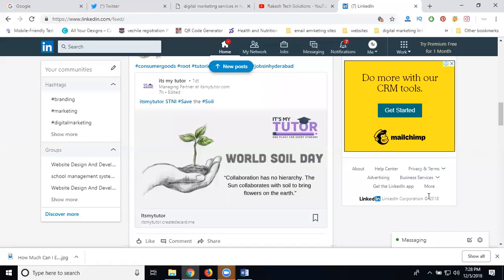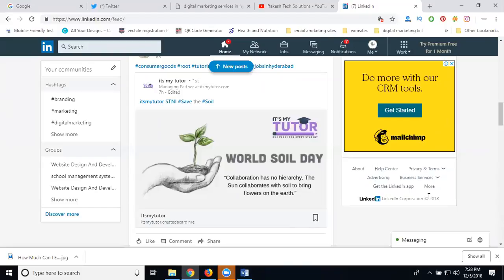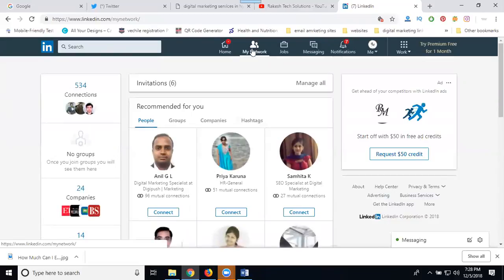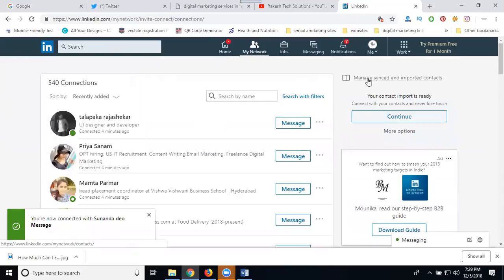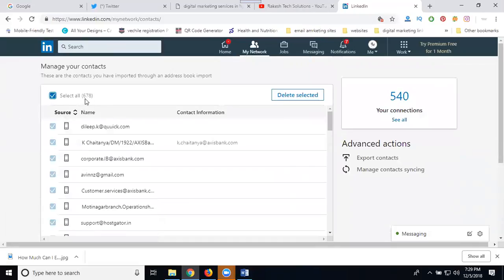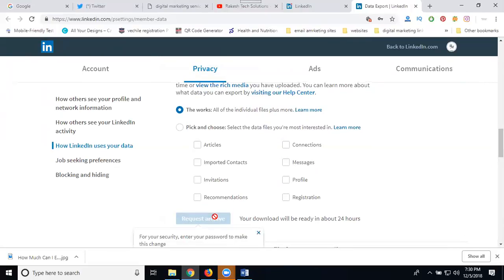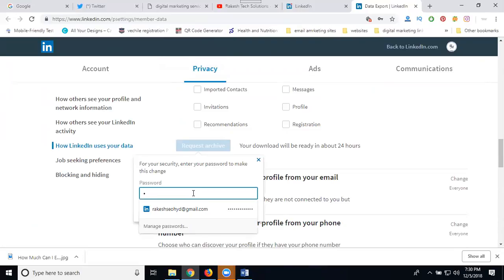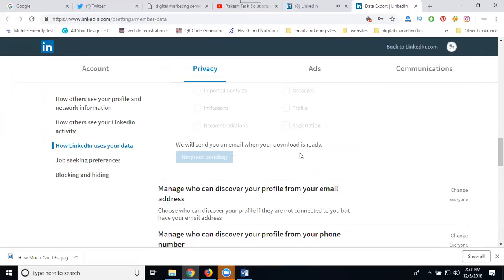Export linkedin contact to excel 2018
DigitalMarketing - Learn this video Export linkedin contact to excel 2018 tutorials by digitalrakesh